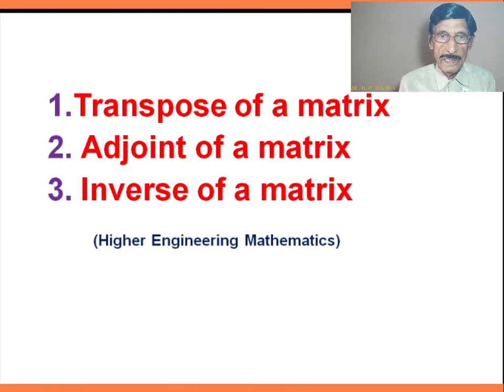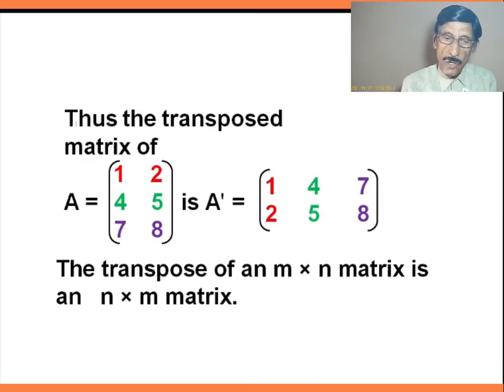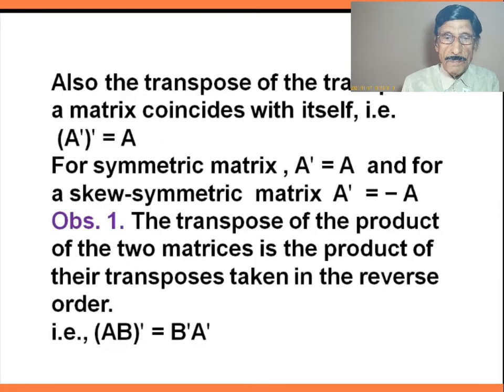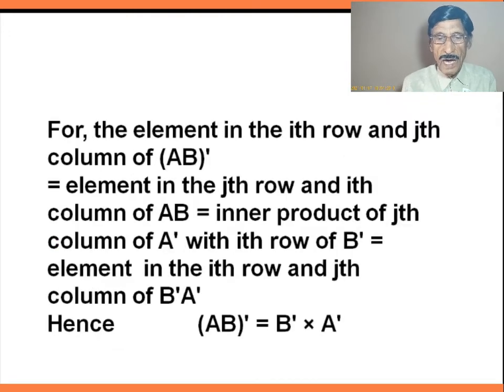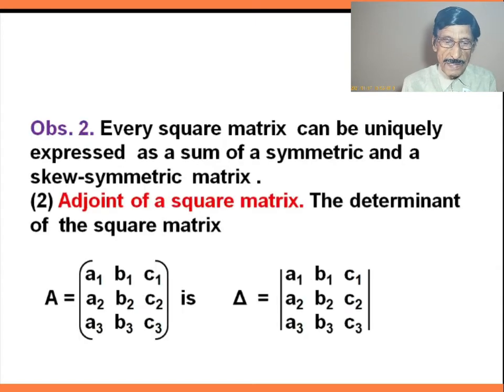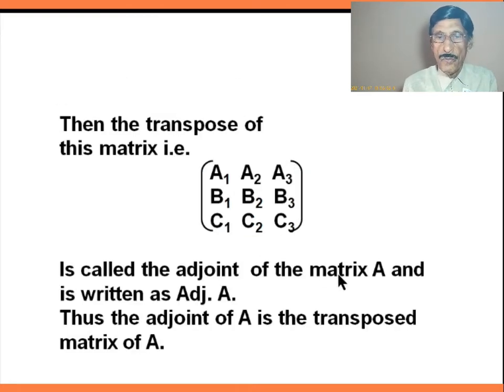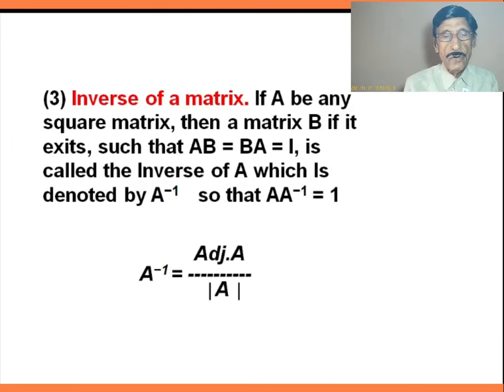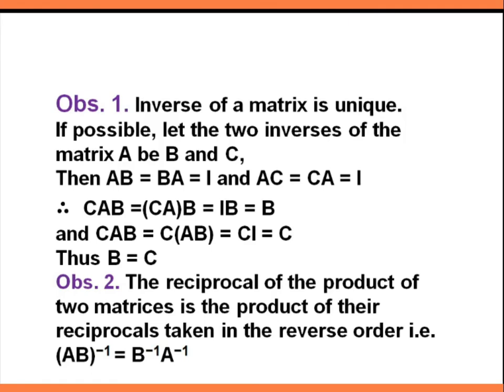TRANSPOSE, ADJOINT, INVERSE OF A MATRIX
Hello Students, This is a lecture on Transpose, Adjoint and Inverse of  Matrix.
This is taught in first year of Undergraduate Engineering Course.